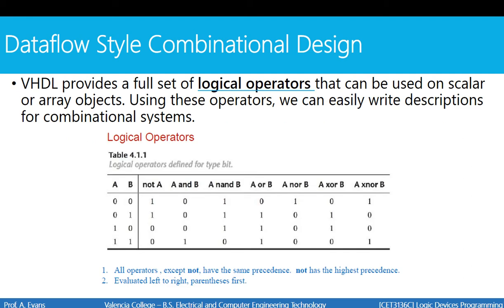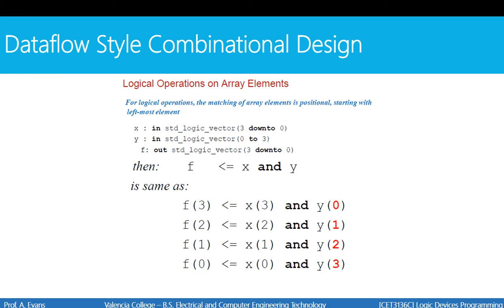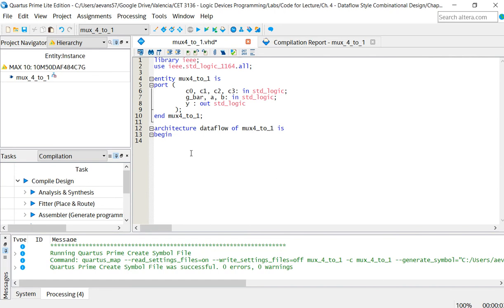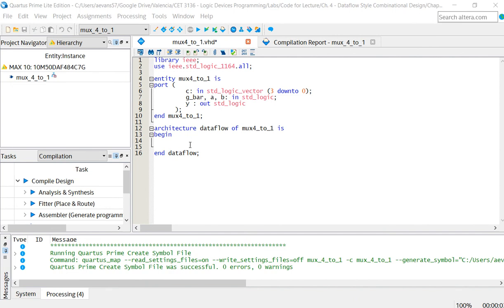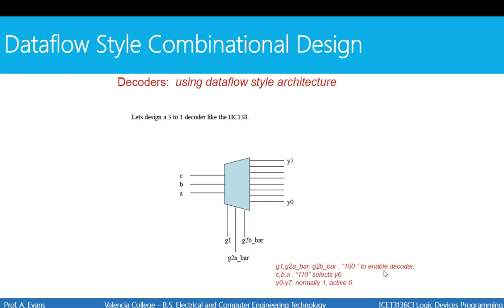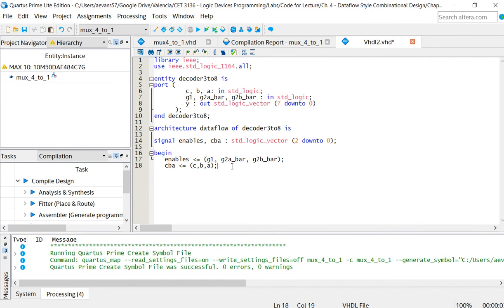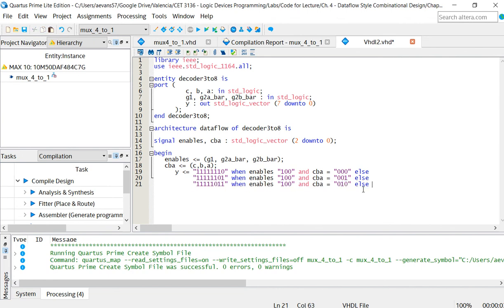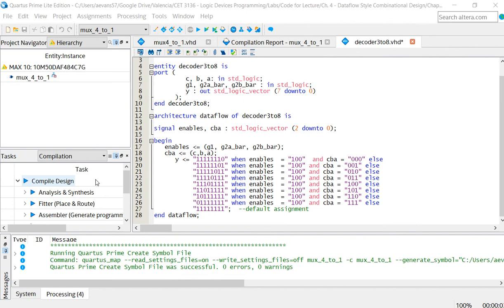[CET3136C - Logic Devices Programming] Dataflow Style Combinational Design